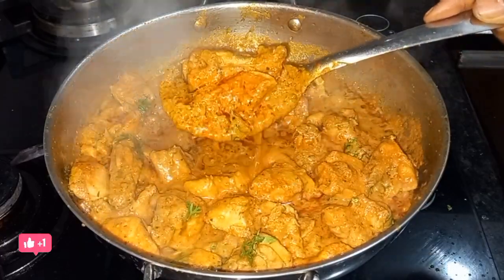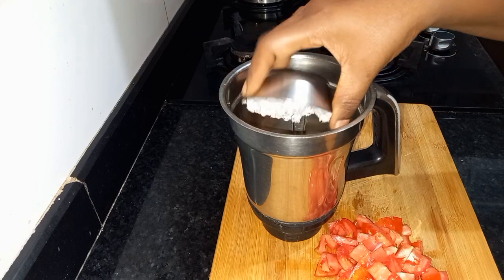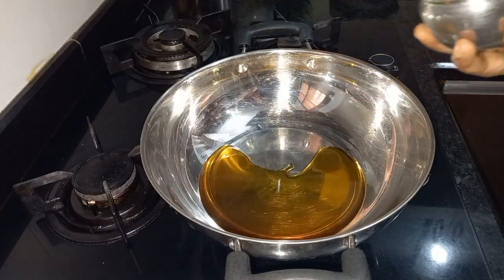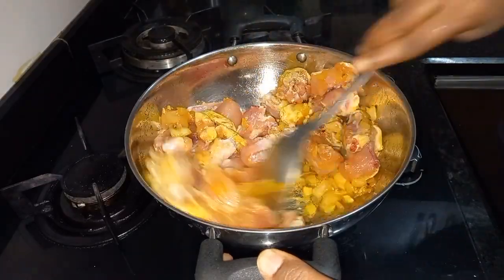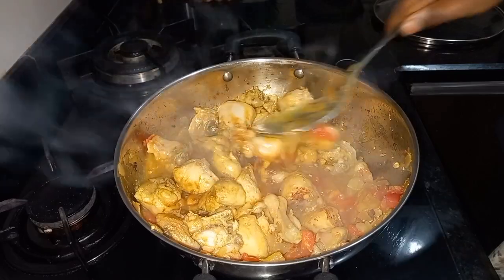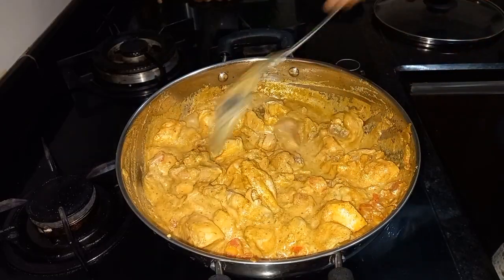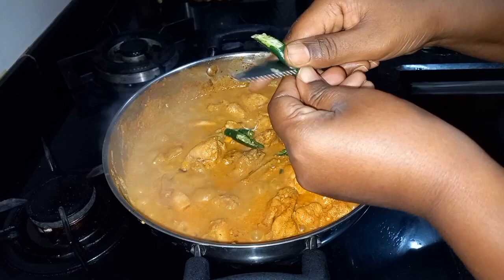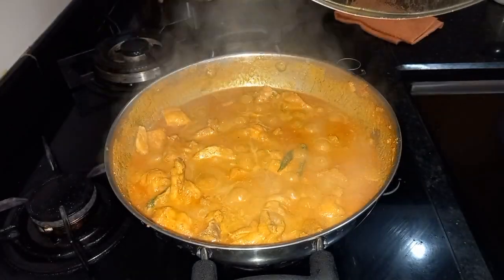ಈ ಗಟ್ಟಿಯಾಗಿರೋ ಚಿಕನ್ ಗ್ರೇವಿಯನ್ನ ತಿಂದ್ರೆಯಂತೂ ಪಾತ್ರೆಯುಲ್ಲಿರೋದೆಲ್ಲಾ ಒಂದೇ ಸಲಕ್ಕೇನೇ ಖಾಲಿ ಮಾಡ್ತೀರ/Chicken